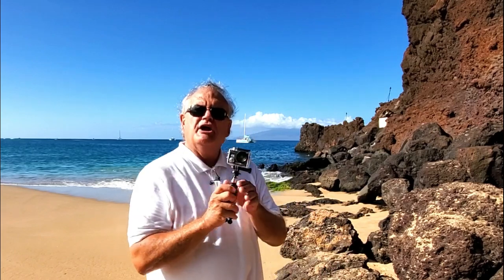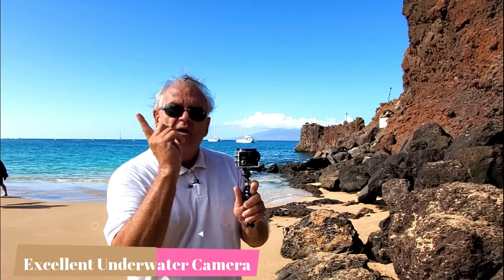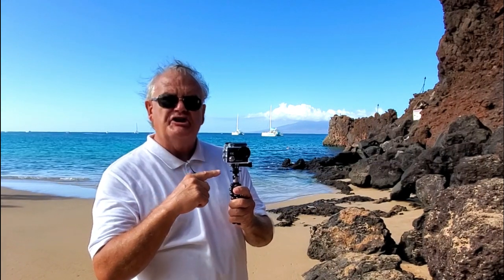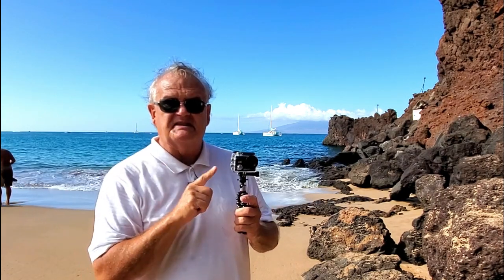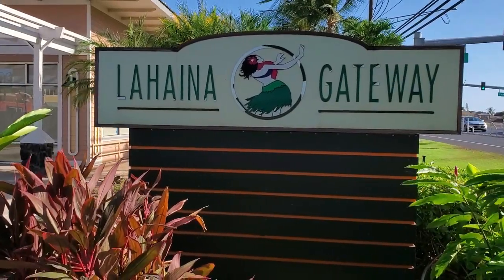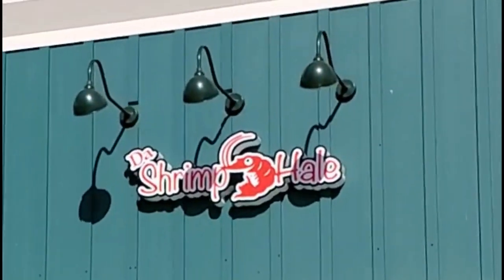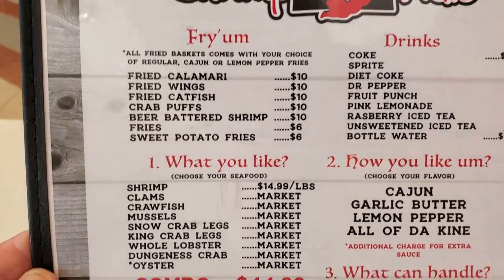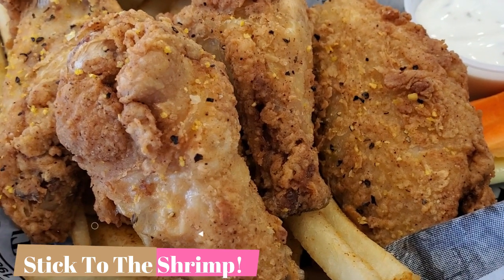#1 Snorkel Beach Shrimp Place Black Rock & Shrimp Hale. Dragon Touch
FREE MAUI RESTAURANT GUIDE, MAPS, GUIDES & MUCH MORE!
Best Aloha Wishes for 2022.

  1. West Maui Restaurant Guide (Rack Card)
  2. West Maui Beaches Guide
  3. Humpback Whale Guide
  4. Two (2) Maps of Maui
  5. Star Noodle Menu
  6. Miso Phat Sushi Menu (very popular place)
  7. Maui Wall Art Selection (free)
  Much More!

MAUI TRAVEL VIDEOS.  Steve is a long-time Maui resident, Hawaii-certified Professional Tour Guide, small business owner, travel writer, photographer, videographer, and aspiring YouTuber.  He specializes in Phone Photography, using a Samsung Galaxy S10+ and Galaxy S8+, Zhiyun Smooth 4 Gimbal, tripod & monopod, a lavalier microphone, and a wireless remote shutter release.

Steve uses a variety of photo & video editing software, including BeFunky, XARA XL, Filmora 9 and several others.  He also uploads stock photography to Shutterstock.